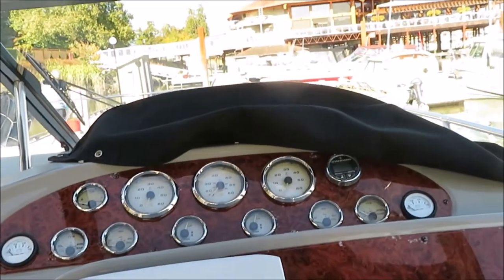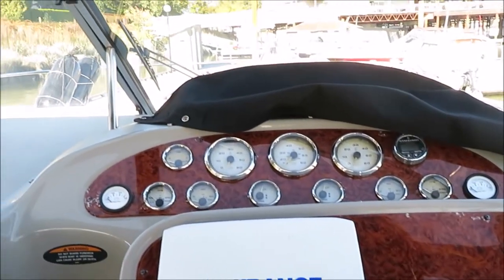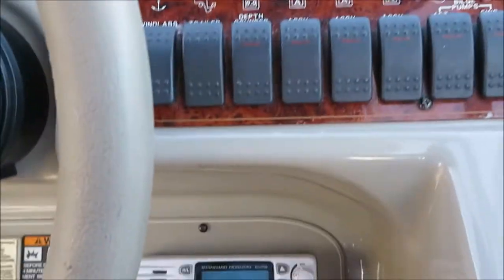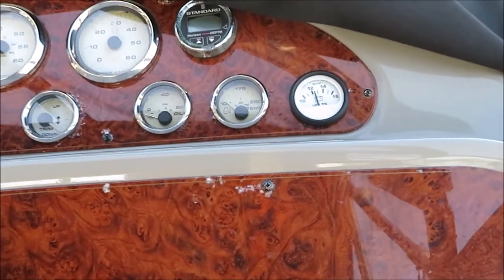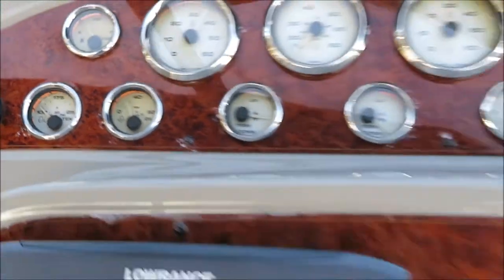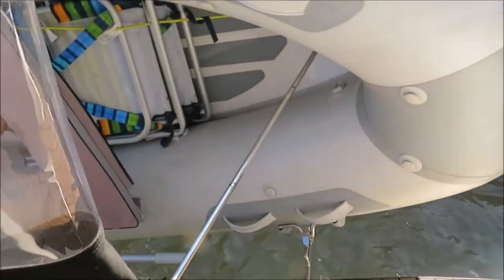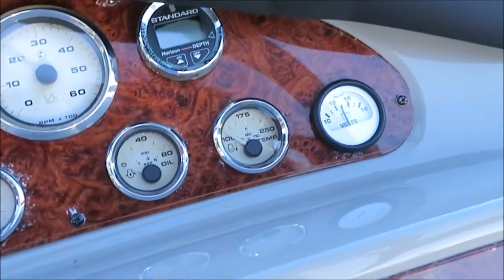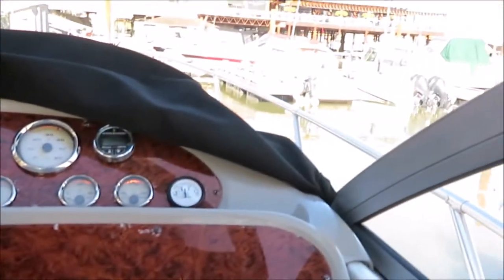3055 Bayliner 1999 Start Up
5.0L MerCruiser Thunderbolt Ignition – 220 HP

2019 Zodiac RIB on Weaver electric davit system with a 9.8 Nissan outboard included!

Key Features:

• 2019 New Canvas with Isinglass plastics ($6500 upgrade)
• 2019 Zodiac Rib on electric Weaver davit system with a 9.8 Nissan Outboard
• Fresh Water Kept
• Twin Thunderbolt 5 Ignition 5.0L Mercruiser Engines
• 1000 (Starboard) and 1000 (Port) Original Engine hours
• Freedom 2000 watt invertor
• Ample storage
• Rod holders
• Snap in carpet
• Vinylester skin coat to prevent blistering
• U-shaped lounge that converts to a sun lounger
• 6-gallon water heater
• Anchor handling area with stainless anchor roller
• Bennett® electric/hydraulic trim tabs
• Comfortable salon with convertible dinette/berth
• Comfortable salon with privacy curtain
• Enclosed head with vanity, shower and marine toilet
• Fiberglass self-bailing cockpit liner
• Forward master berth with privacy curtain
• Integrated transom platform with retractable ladder and transom shower
• Full instrumentation: speedometer, tachometer, voltmeter, trim (2), fuel, oil and temperature gauges
• Galley with microwave, refrigerator, sink, freezer, stove and storage
• Hand-laid construction with cored fiberglass box beam stringer system
• Private midberth with hanging locker
• 30-amp dockside power

Give us a call today to make an appointment to view our 3055 Bayliner Ciera. Please note: there is an error in our walk through video; there is not a fridge in the cockpit area. Our apologies!